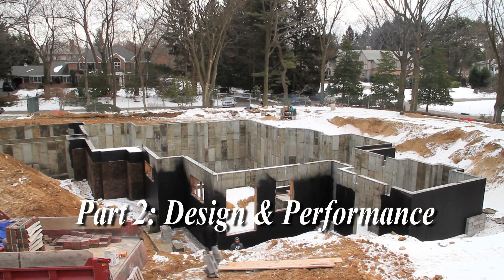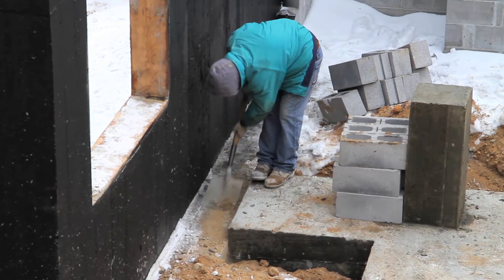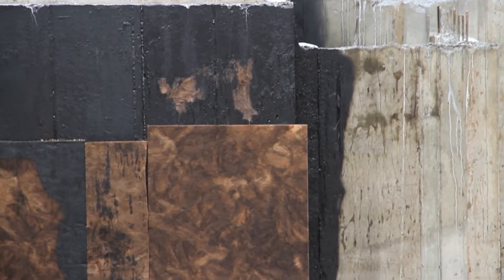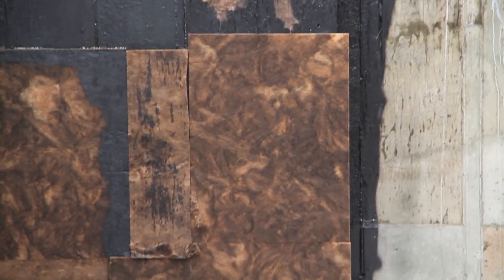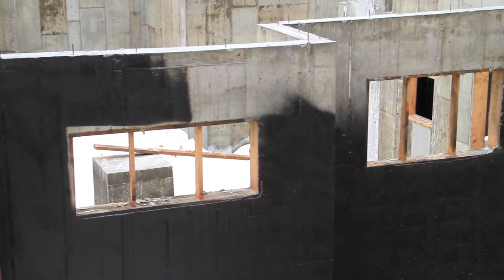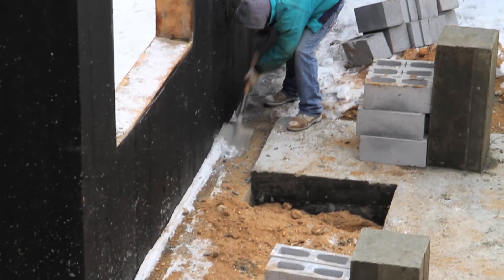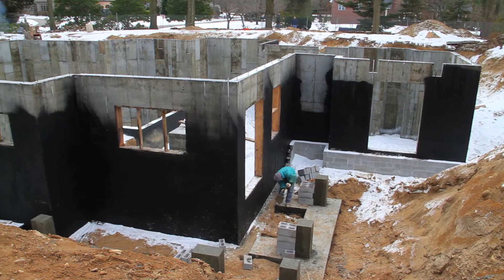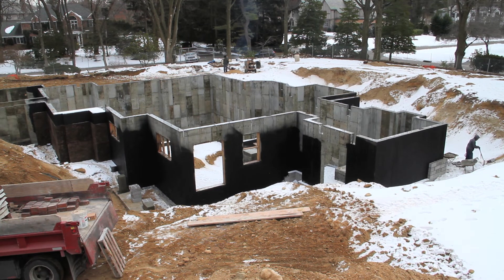A Green Home - Part 2: Design & Performance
With the completion of the foundation, sustainable building practices are used to ensure the structure meets its maximum performance potential. Part 2 reveals the complex architectural planning that went into the making of this green home, as well as an analysis of the costs associated with green construction.